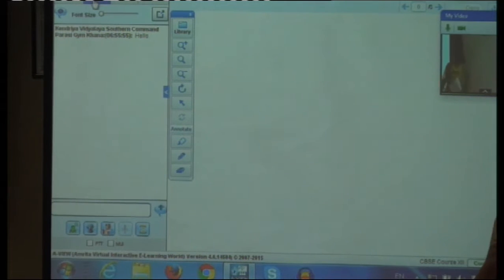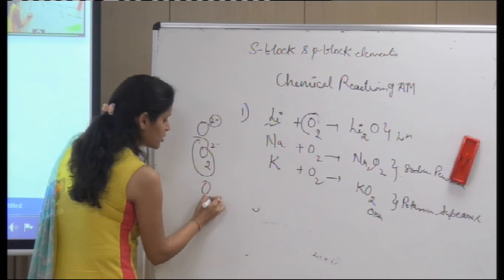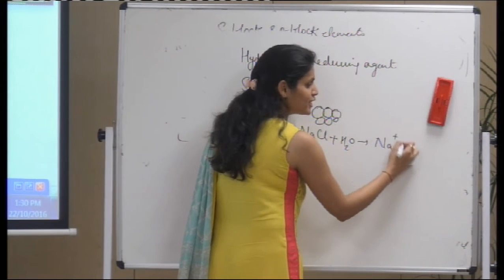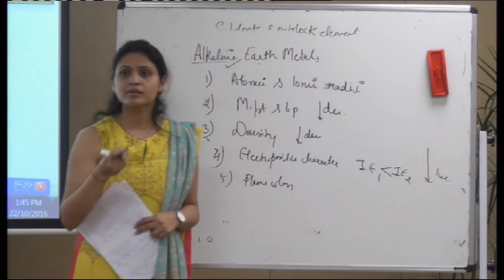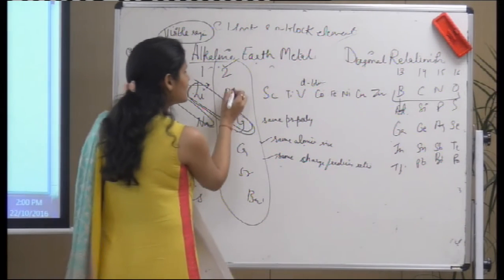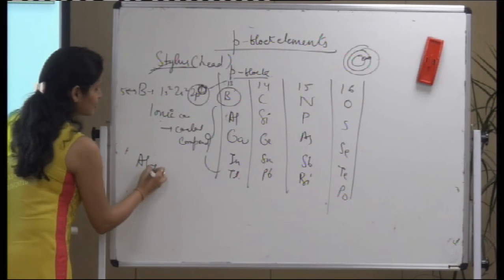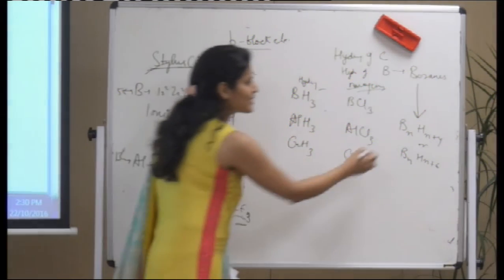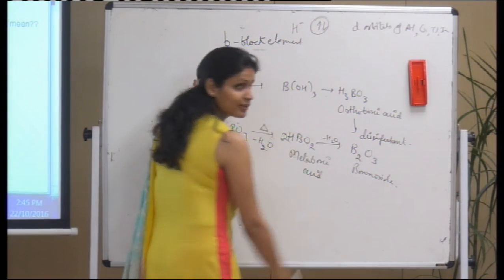CBSE UDAAN XII 22.10.2016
Session 1  - Revision of Class - XI - Inorganic Chemistry.
Session 2 - Evaluation of Limits of functions. (Mathematics)